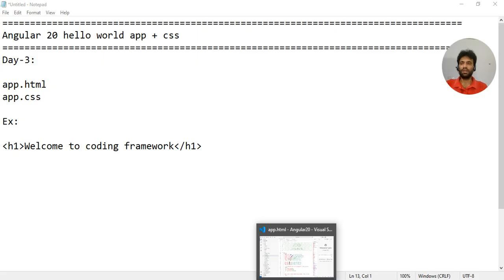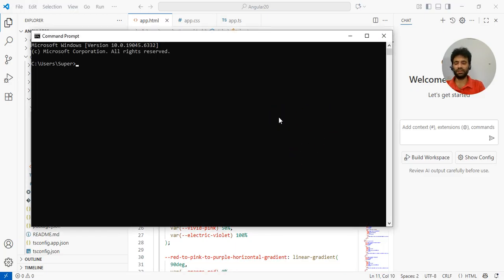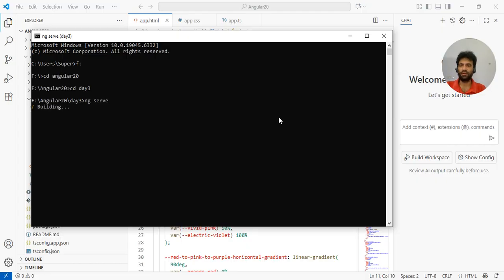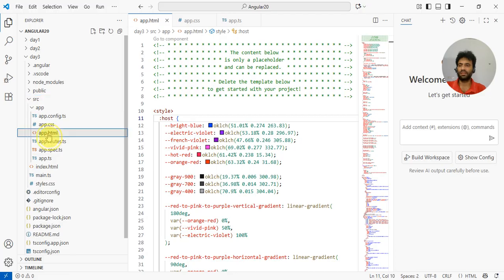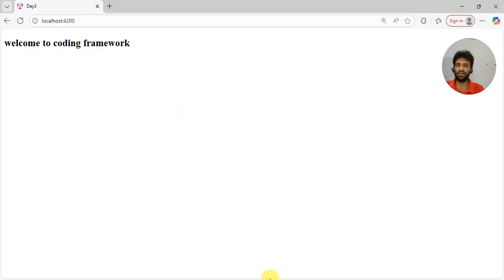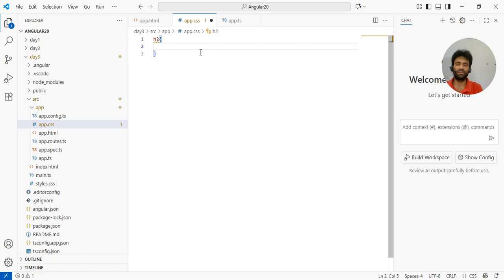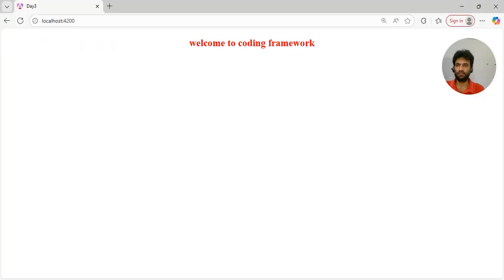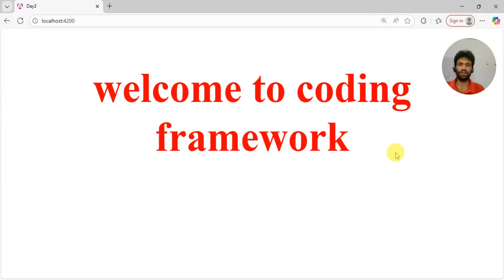Angular 20 Tutorial Day 3 | Hello World App + CSS Styling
Welcome to Day 3 of the Angular 20 Tutorial Series! 🚀

In this video, we’ll build our very first Hello World application in Angular 20 and add some CSS styling to make it look cleaner. You’ll learn:
✅ How to create your first Angular component
✅ Displaying text with data binding
✅ Adding CSS styling for a polished look
✅ Tips for beginners to start coding faster

This tutorial is perfect if you’re just getting started with Angular 20 and want hands-on practice.